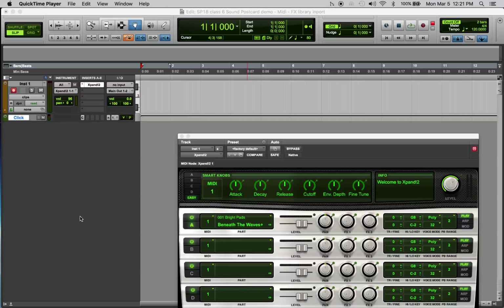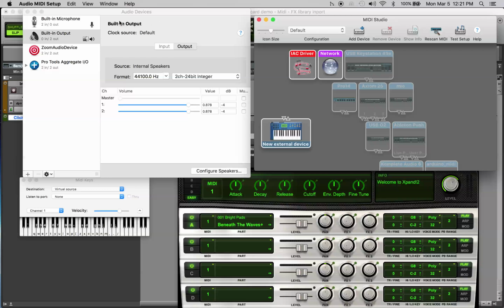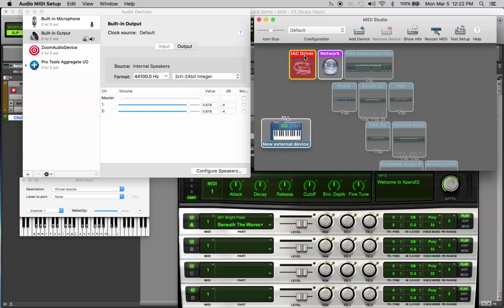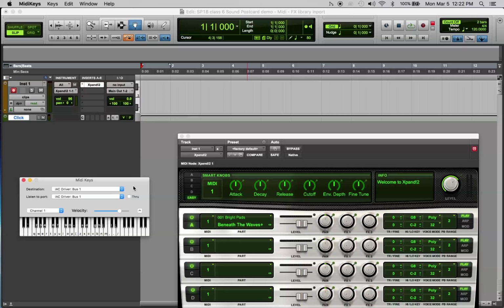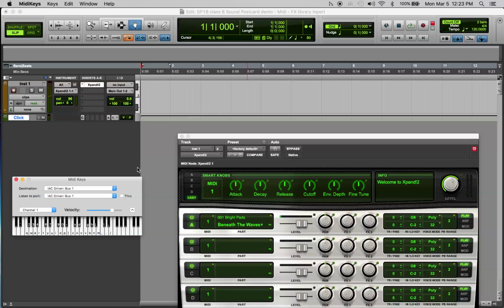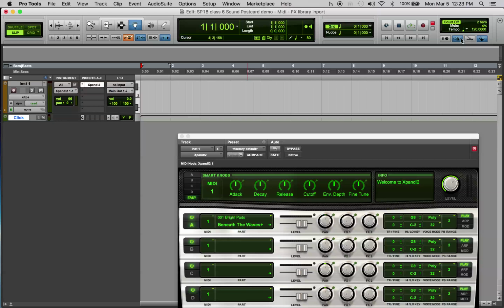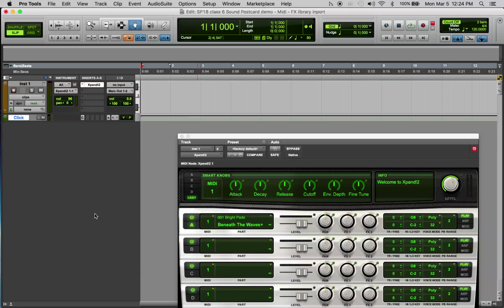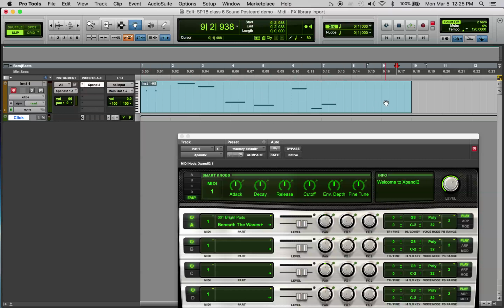Midi Keys Tutorial sm